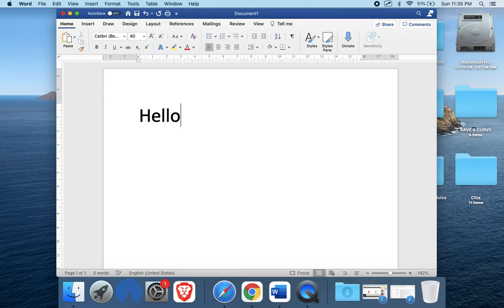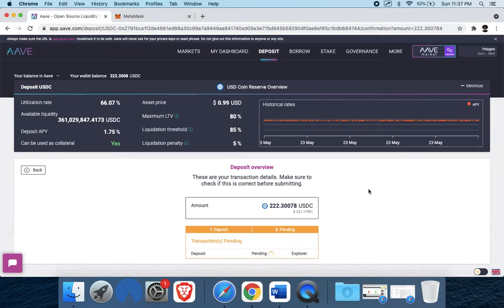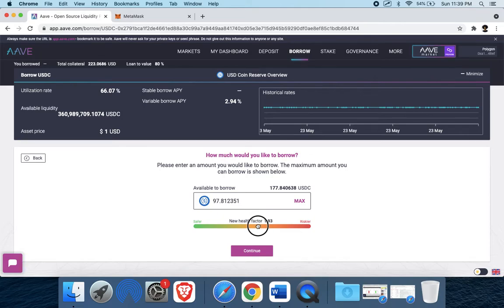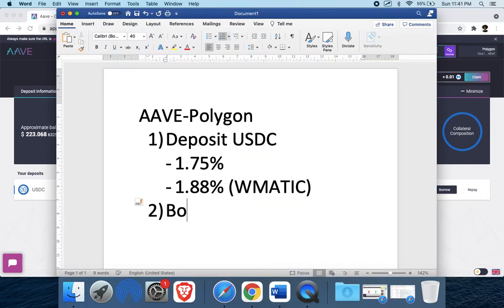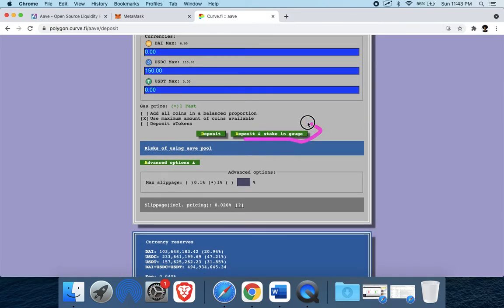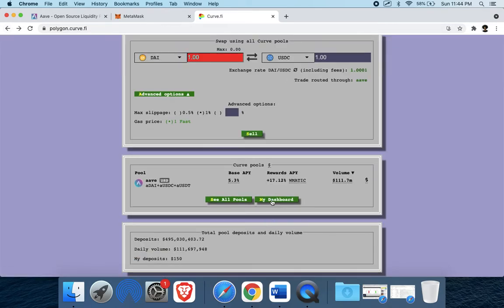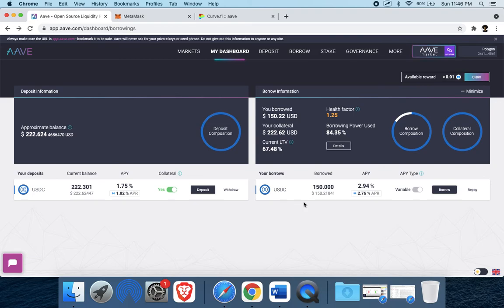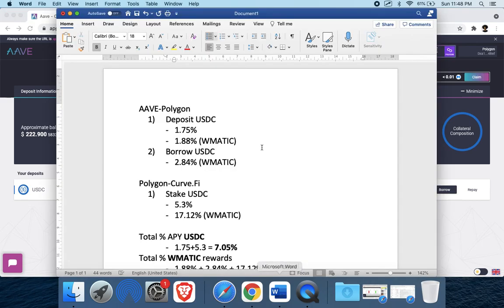How I make 28% returns in a crypto bear market with Stablecoin farms on Aave Polygon/Matic & Curve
1) ETH - 0xa1296825a2Efa44ed3585f9e6Cb06673735f48ef
2) USDT TRC 20 - TLq2ULPdG4wHumcmMieErMeQFgcDfxUYBZ

A random video on what I am experimenting on what I can do with my USDC during the recent crypto bearish market.

This video features advanced crypto.

This is NOT for beginners.